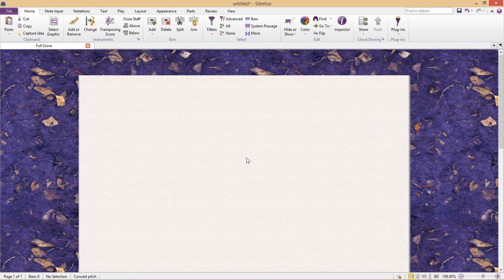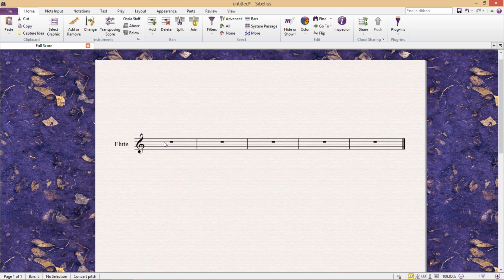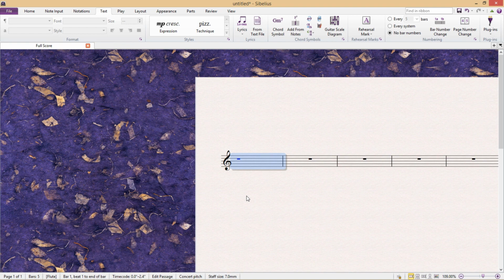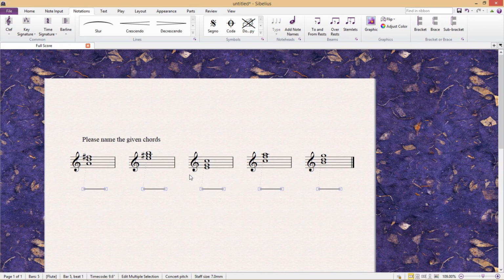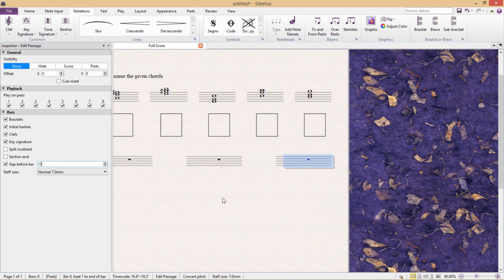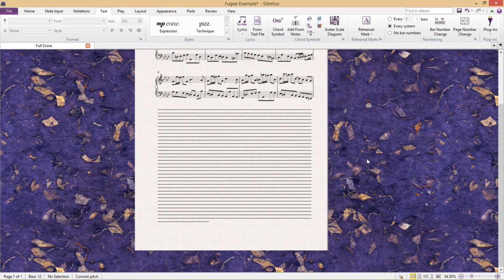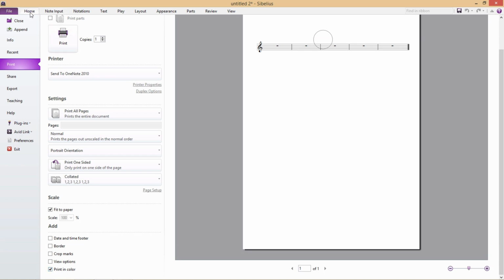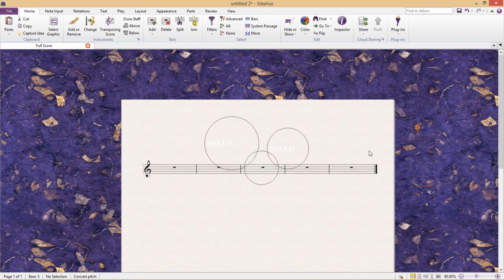Create Teaching Material with Sibelius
How to create customized teaching materials using Sibelius. We first look at how to adjust the text to notation ratio on a page, and how to create a worksheet where students have to name a set of chords. We also learn how to create consecutive blank lines and circles on the worksheet using text styles. Additionally, we see how to import graphics into Sibelius to further enhance our teaching material. While Sibelius has ready-made teaching resources, it's always better to be able to create your own customized material. These techniques aren't just useful for music teachers but have real-world applications in other fields too.